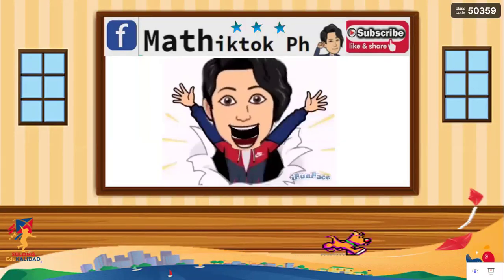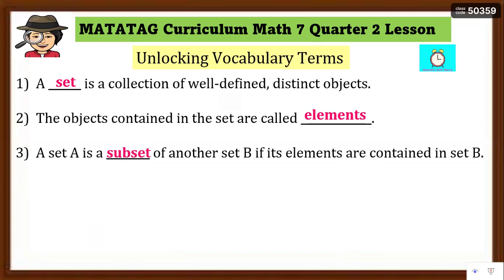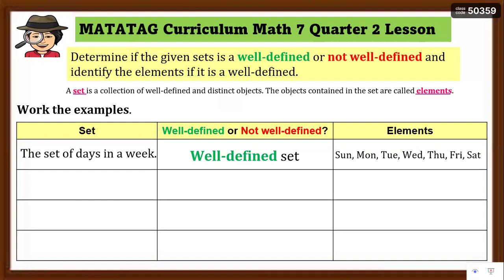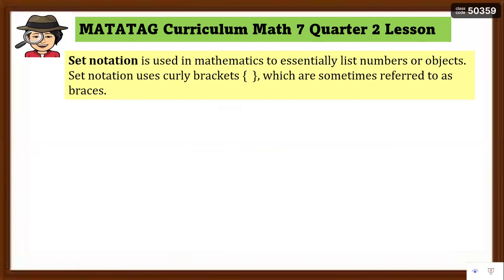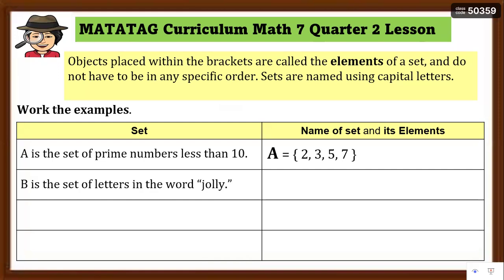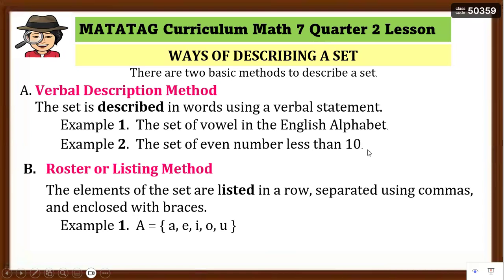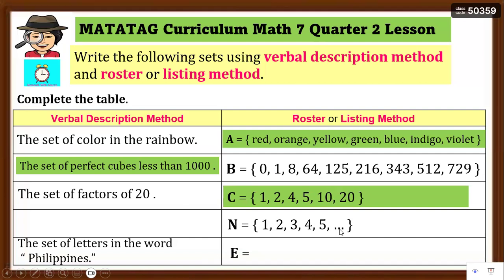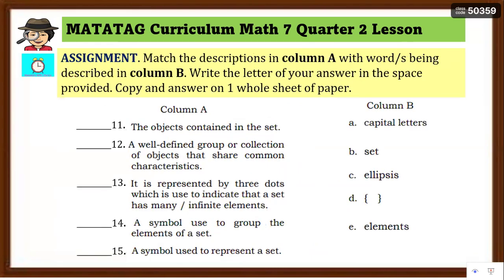MATATAG GRADE 7 Q2 MATHEMATICS👉 Describing, Writing & Identifying Well-defined Sets & their Elements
Lesson for Quarter 2 Grade 7 Mathematics in the matatagcurriculum
This lesson is intended for learners to learn the concept of the following:
👉Describe and identify a well-defined set.
👉Identify the elements of a set.
👉Write the sets using the description and roster methods.